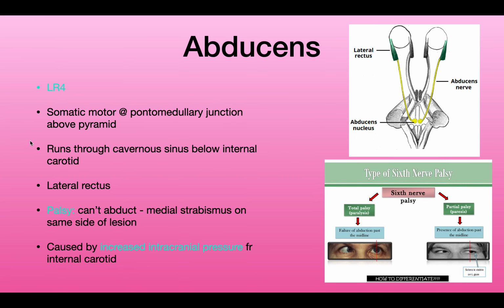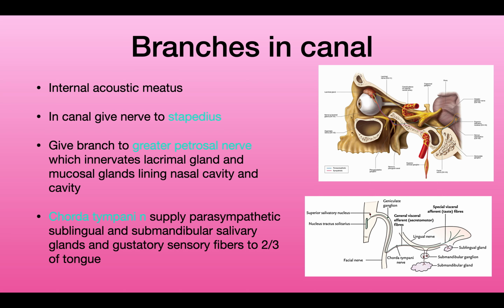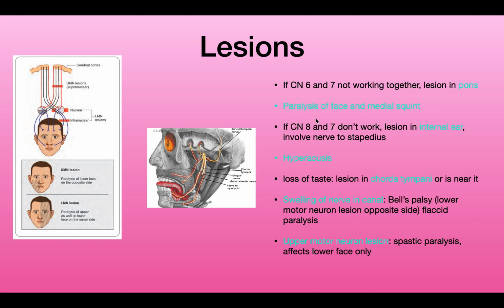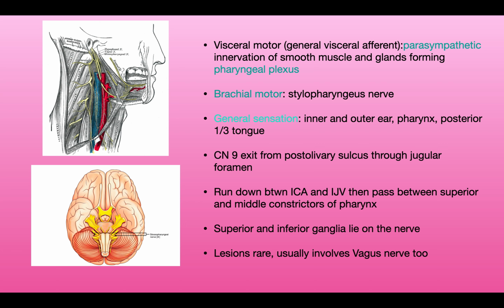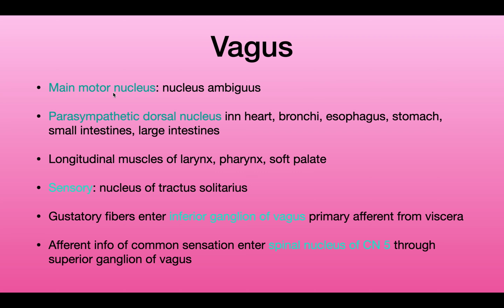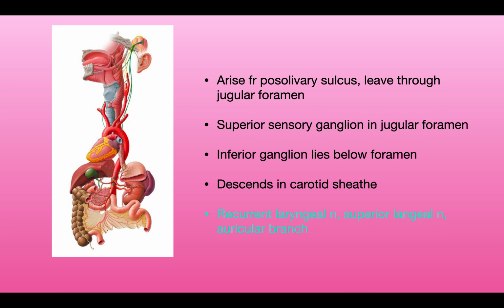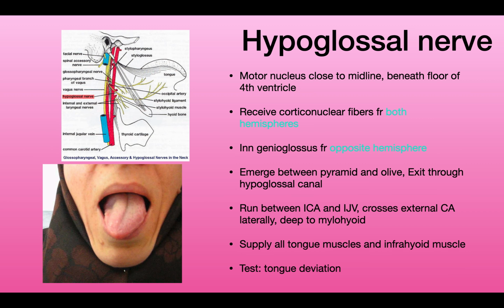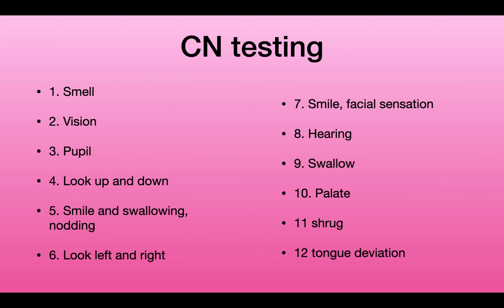Neuroscience: Cranial nerves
Features, clinical correlations